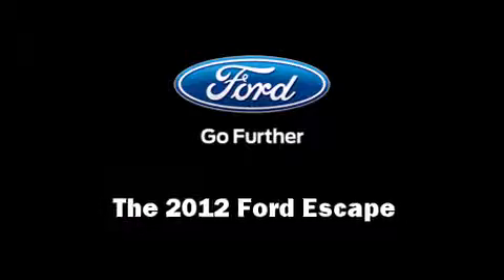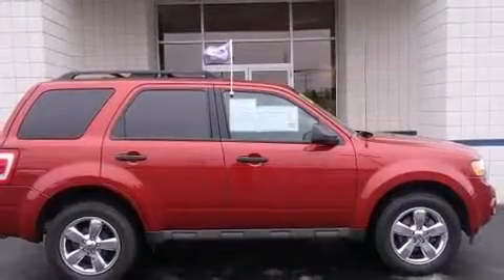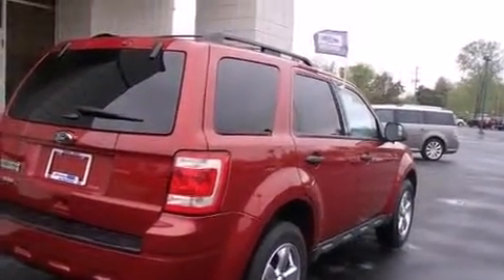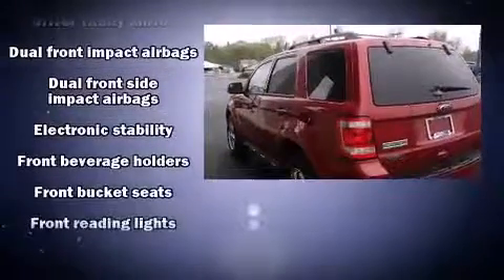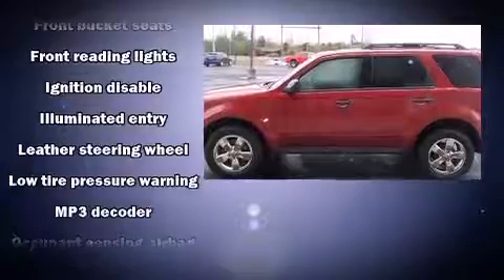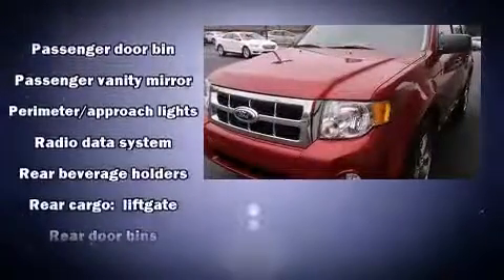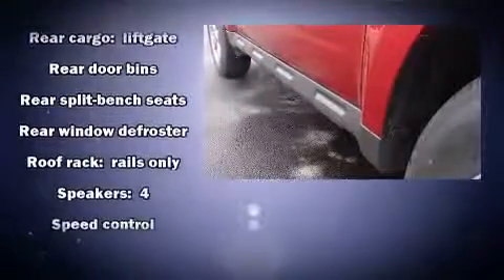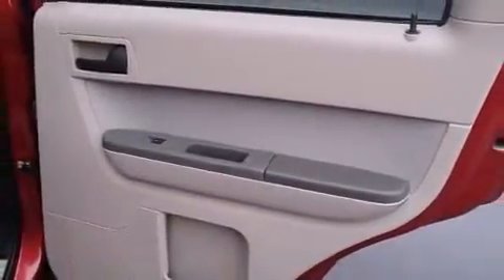2012 Ford Escape XLT in Tawas City, MI 48763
Dean Arbour Ford of Tawas

Get excited about the 2012 Ford Escape. It features four-wheel drive capabilities, a durable automatic transmission, and a 2.5 liter 4 cylinder engine. All of the premium features expected of a Ford are offered, including: a trip computer, an automatic dimming rear-view mirror, an outside temperature display, front bucket seats, front fog lights, remote keyless entry, and 1-touch window functionality. Side curtain airbags deploy in extreme circumstances, shielding you and your passengers from collision forces. This vehicle has achieved Certified Pre-Owned status, by passing Ford's rigorous certification process. We have the vehicle you've been searching for at a price you can afford. Please don't hesitate to give us a call.